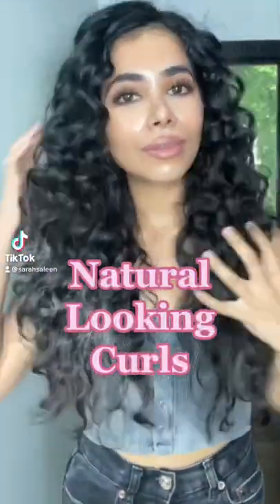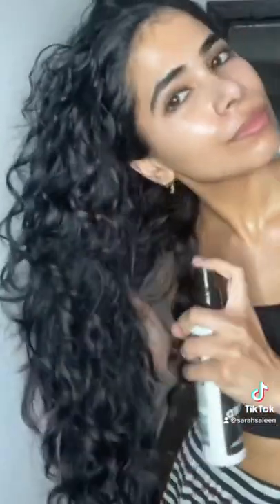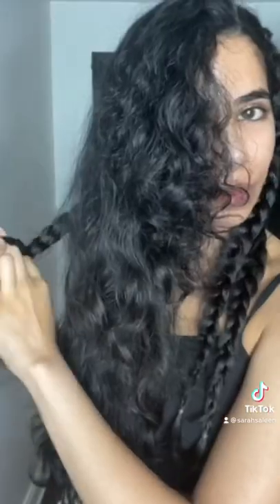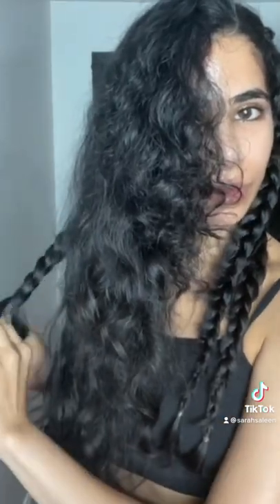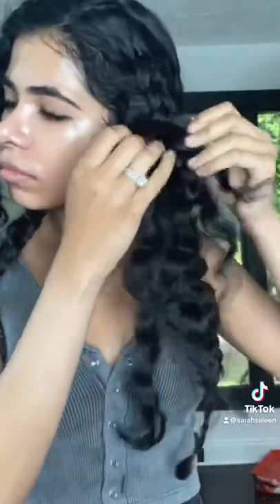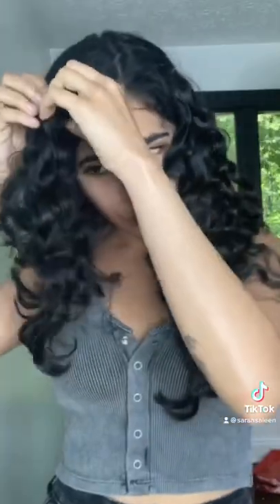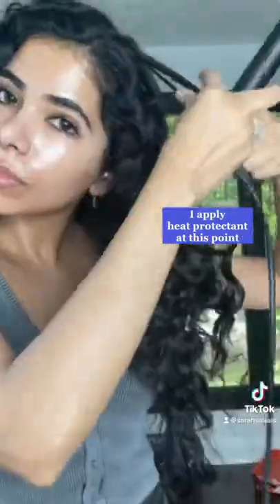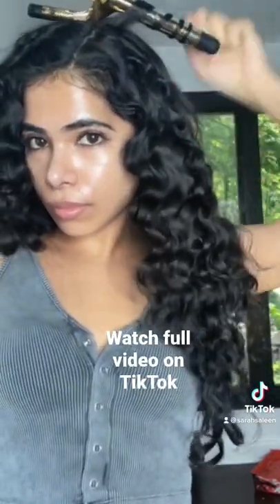Overnight tight curls 😍